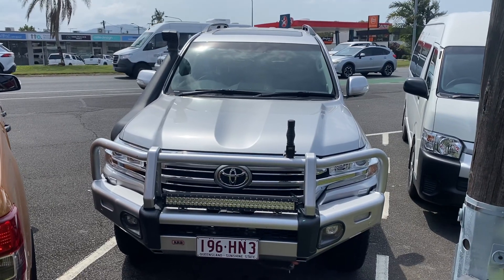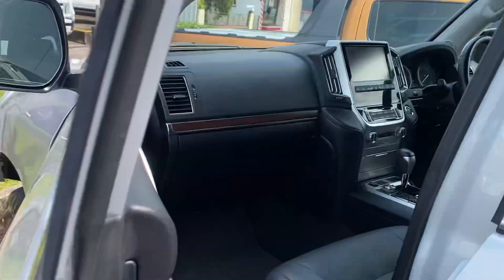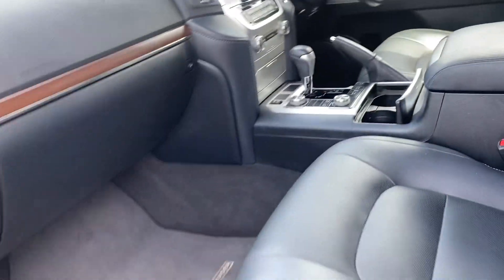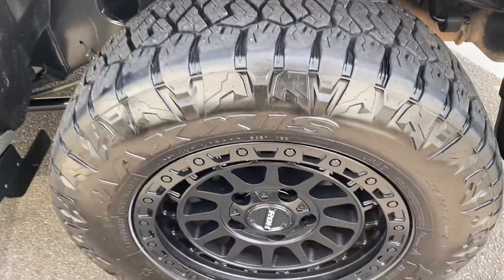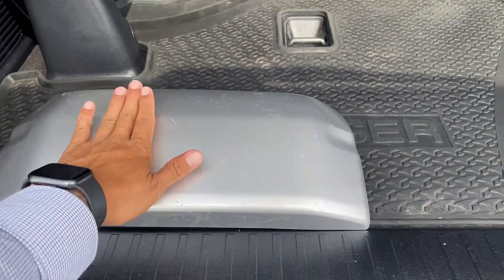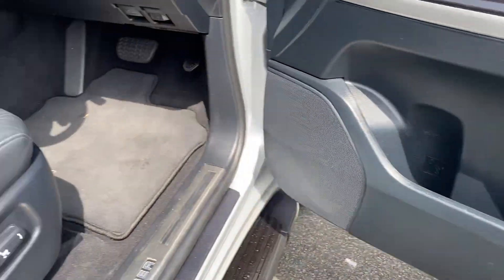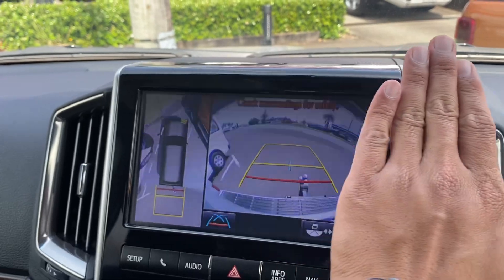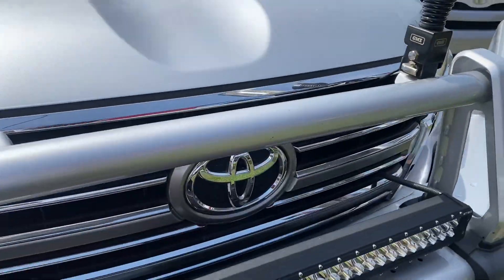Landcruiser VX before leaving Cairns